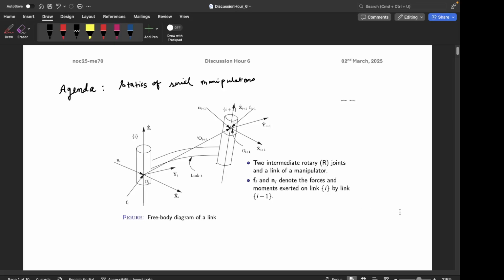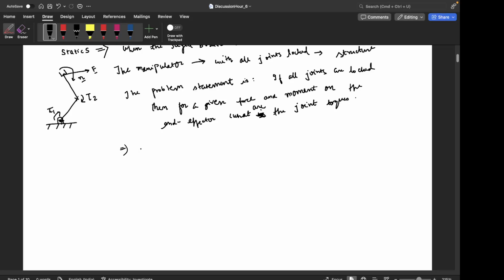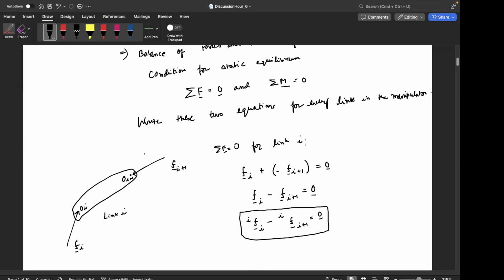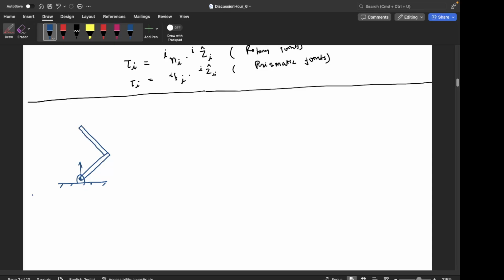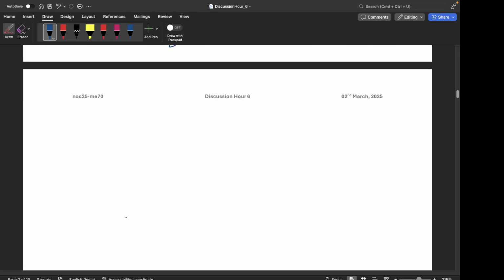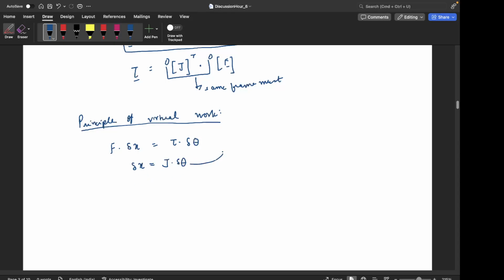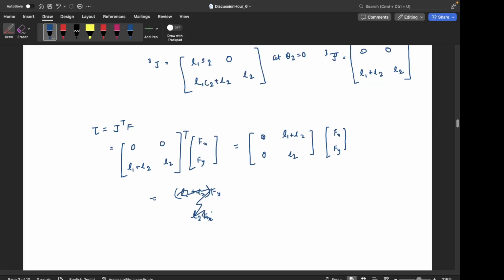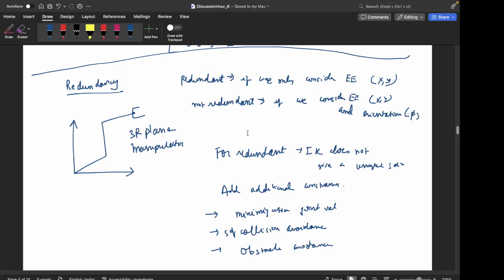Robotics: Basic and Selected Advanced Concepts | Discussion Hour 6